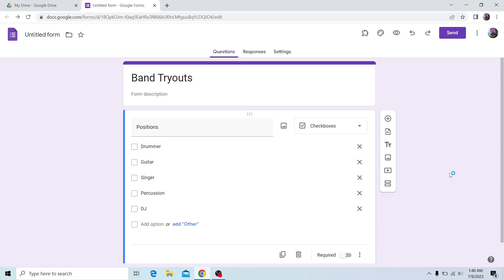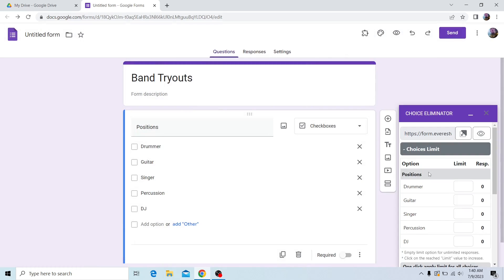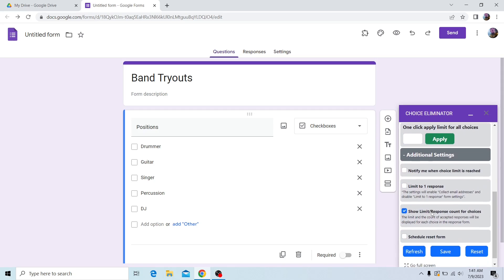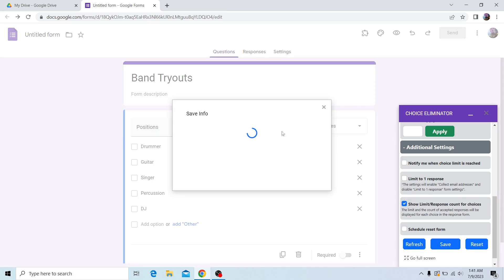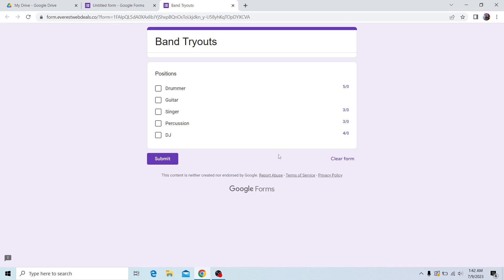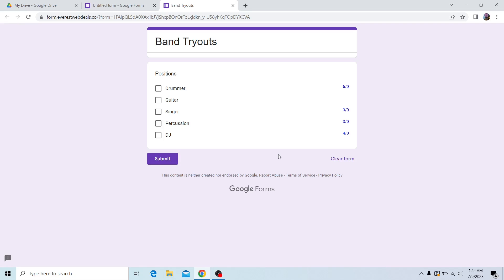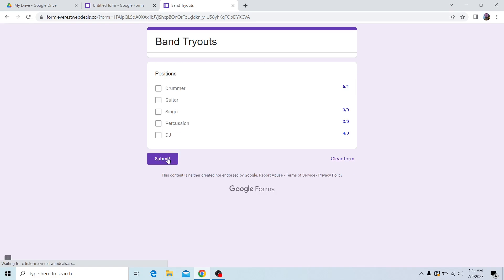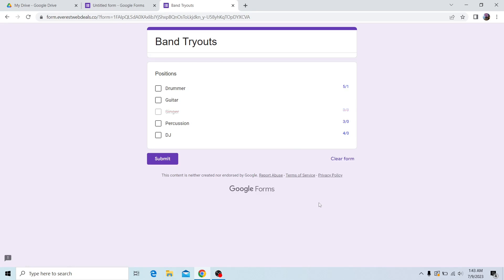View the limit/response count for choices in Google Forms using the Form Choice Eliminator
The "Show Limit/Response Count for choices" is a unique feature, integral to the Form Choice Eliminator add-on for Google Forms, and is a robust tool that lets you manage the capacity of various options in your Google Form responses. Additionally, it allows you to display the Limit/Response count. Here is a brief description:

The "Show Limit/Response Count for choices" s a unique feature within the Choice Eliminator add-on empowers the form creator to establish a maximum selection count for each option in a multiple-choice, drop-down, or checkbox type question. Furthermore, it enables the display of the Limit/Response count in the Google Form. This proves especially useful in scenarios such as event registration, where there are only a limited number of slots available for each option, or during surveys where balanced feedback across all choices is crucial.

Once the selection limit for a particular option is reached, the Choice Eliminator add-on automatically crosses out that choice in the form, thereby preventing any further selections. It diligently tracks the response count for each option and reduces the availability proportionally as the responses roll in.

For instance, if you're organizing a workshop with different sessions and each session has a limited number of slots, you can set these limits for each session in your form with the help of the Choice Eliminator. Once the slots for a specific session are filled, that option will be crossed out from the form, effectively preventing overbooking.

The "Show Limit/Response Count for choices" feature within the Choice Eliminator add-on offers a straightforward and effective method to automate and manage the availability of choices based on real-time responses, greatly enhancing the functionality and efficiency of your Google Forms.